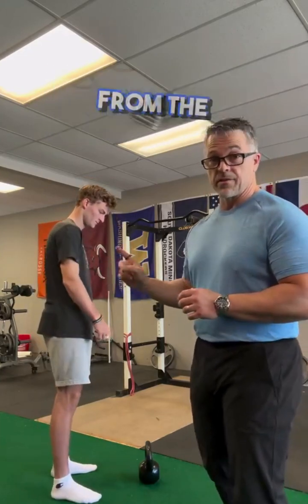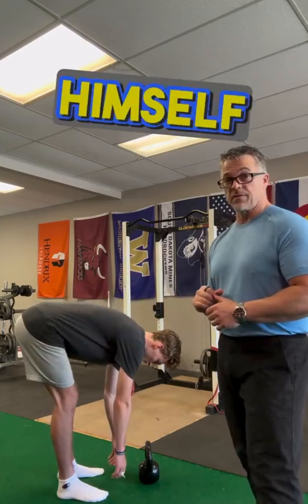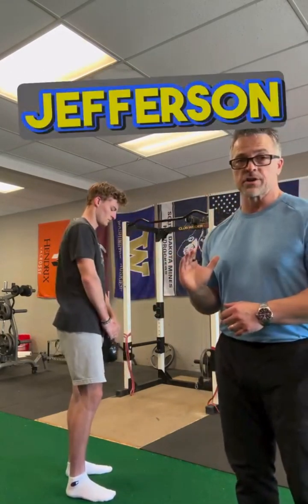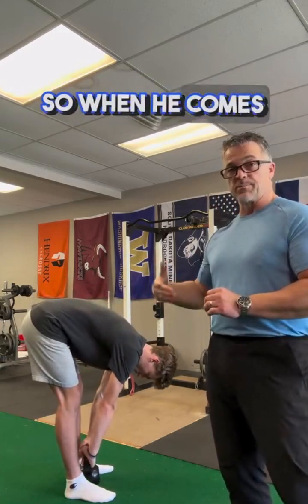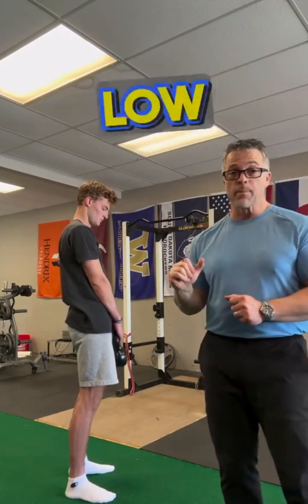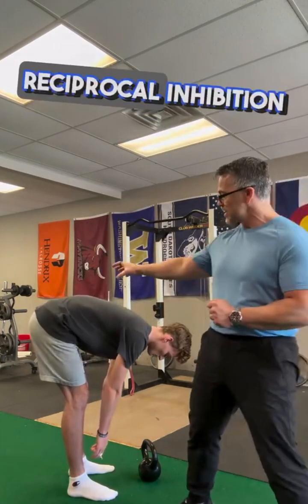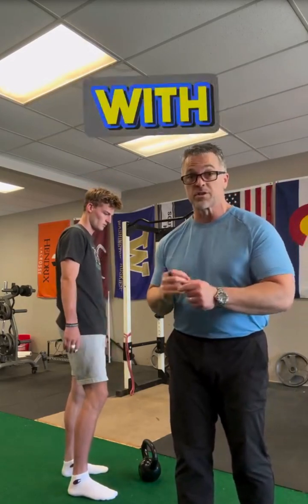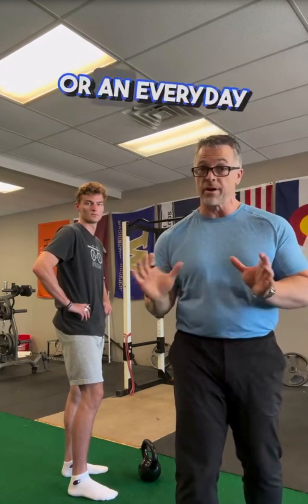2 active ROM/exercise strategies for low back pain AFTER neuromuscular function has been normalized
Two active range of motion/exercise strategies for a low back pain patient AFTER neuromuscular function has been normalized.

Notice how both of these strategies are driven by functional limitations and our based on using a neuromuscular physiology to our advantage.

What kind of results did this thought process and treatment strategy get our patient?

How does full resolution of symptoms, return of full active range of motion, normalization of all strength and full return to practice after one visit sound?

When you are ready to get immediate and lasting outcomes with your patients by using science to your advantage, you are ready to join us!

Reinvent your career in the One80 MemberShift in less than 4 months.
4 months of self paced video modules (20 CEUs), 2.5 days of hands-on lab education (20 more CEUs), 2 Zoom calls per month, a community of professionals that think like YOU and a mentor who has been where you are and got out of the broken medical model.